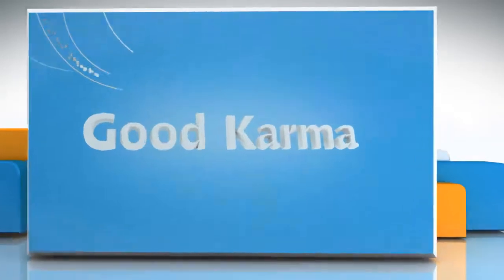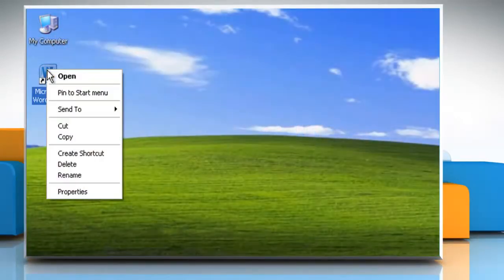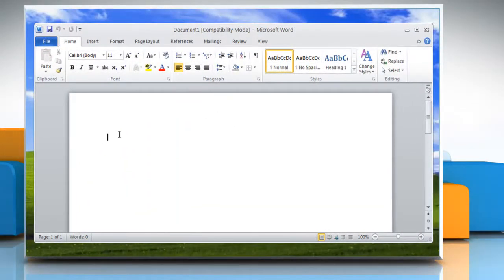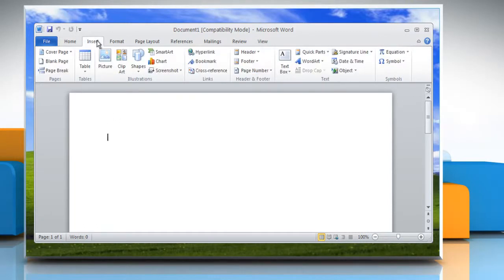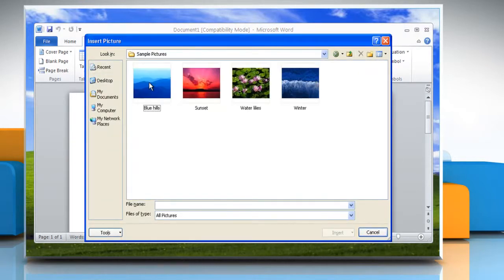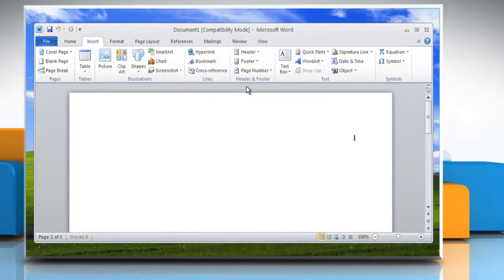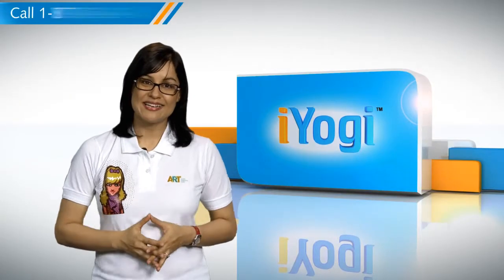How to insert a picture from a file in Microsoft® Word 2010 on Windows® XP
Do you want the steps for inserting a picture from a file in Microsoft® Office Word 2010 on a Windows® XP-based PC